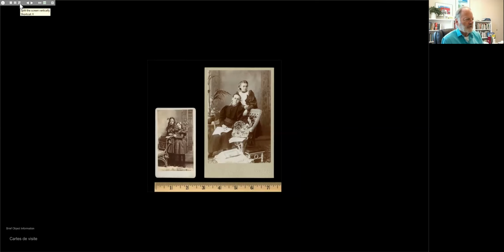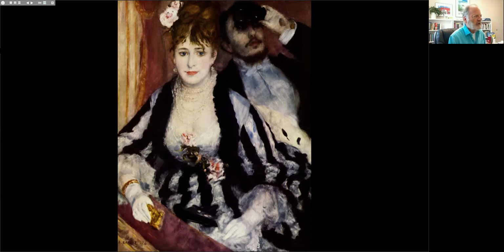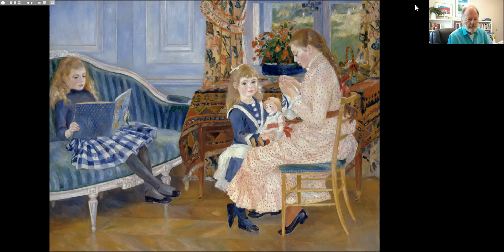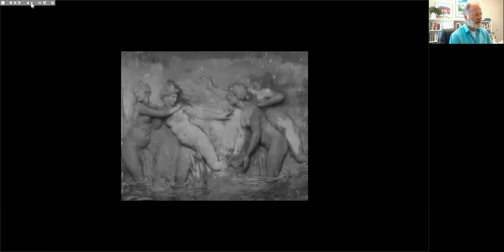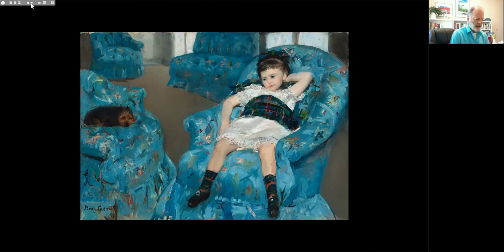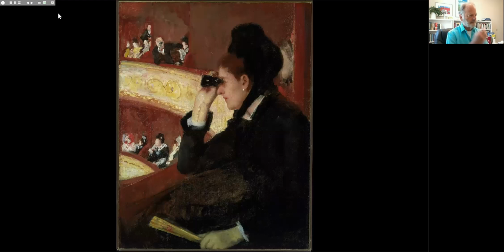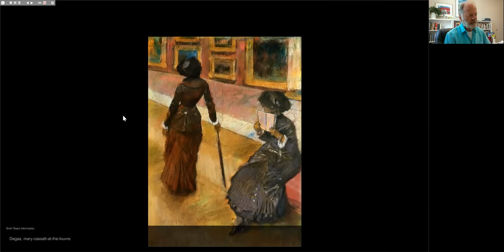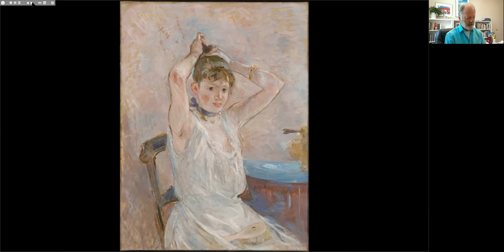C. Renoir, Cassatt, and Morisot